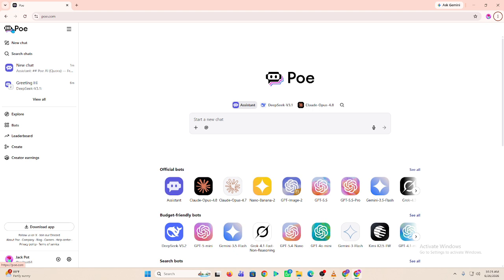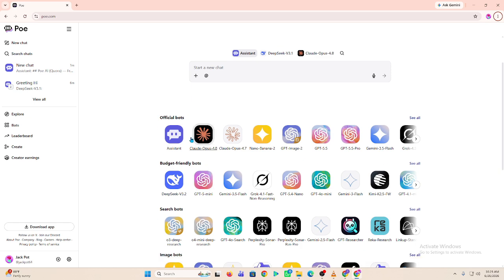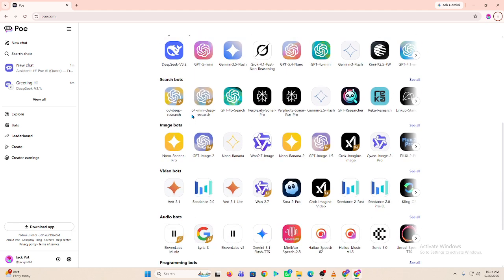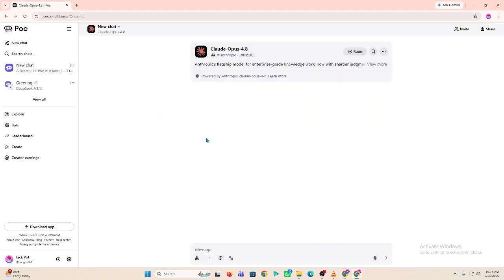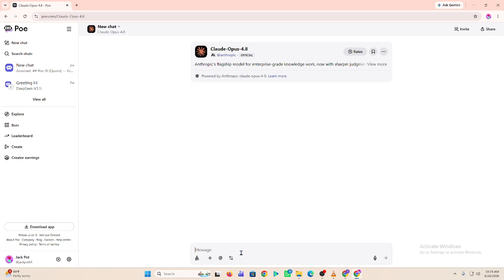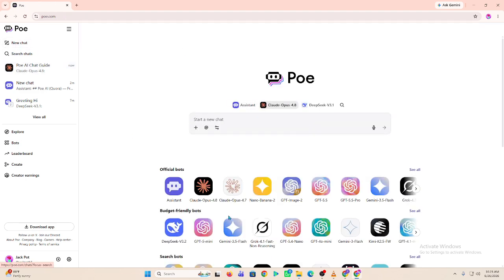How to Use Claude in Poe AI Full Guide 2026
Learn how to use Claude in Poe AI with this complete 2026 guide. Poe AI gives users access to Claude and other advanced AI models for writing, coding, research, brainstorming, studying, and productivity. In this step-by-step tutorial, you'll learn how to create a Poe AI account, select the Claude model, start conversations, write effective prompts, upload files, manage chats, and use Claude for everyday tasks. Whether you're a student, writer, developer, researcher, content creator, marketer, business professional, or beginner, this guide covers everything you need to know about using Claude through Poe AI. You'll also discover best practices for generating accurate responses, improving workflows, enhancing creativity, and maximizing productivity with Claude in Poe AI throughout 2026.